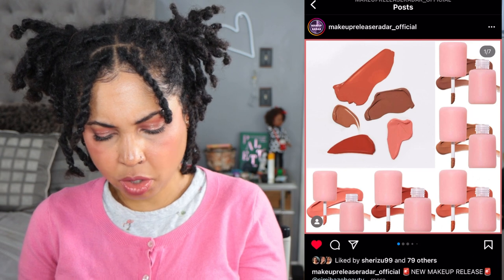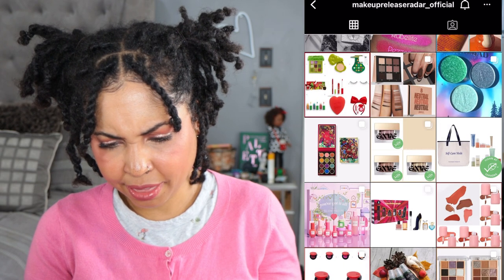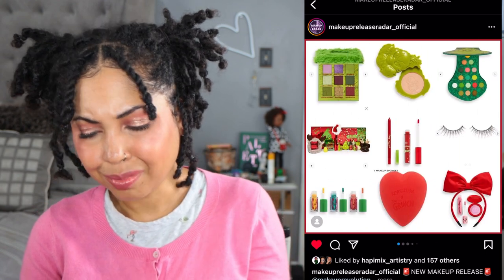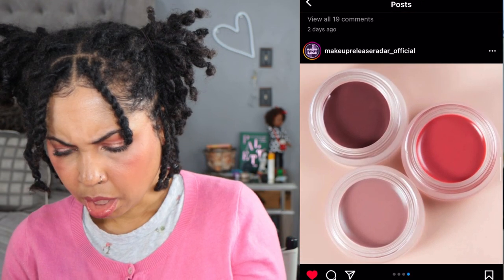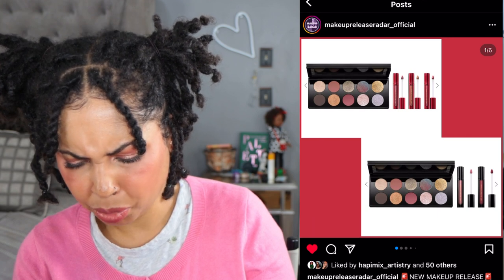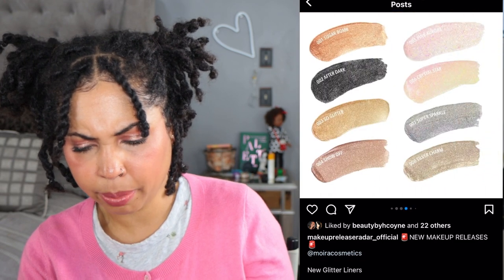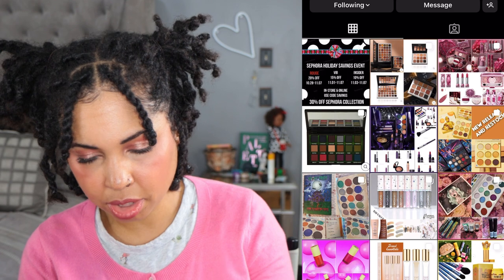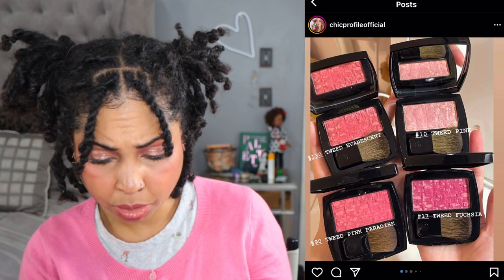Purchase or Pass ~ New Makeup Releases! SLOW WEEK! THIS IS GOOD!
Hey! Here are the new makeup releases for this week! What are your thoughts on the new makeup ? Will you purchase anything or is it all a pass? Thanks for hanging out with me!

PLEASE FOLLOW @MAKEUPRELEASERADAR_OFFICIAL

Cara Chambers
200 14th Ave

Song: Goodbye So Long by Spring Gang

Skin:
Normal
Neutral
Acne breakouts on chin

Foundation:
MAC: NC42
Chanel No 1 Skin Tint in B50
Lisa Eldridge Seamless Skin: Shade 21
Auric Glow Lust: Pyrite/ Sunstone
Nars Light Reflecting Foundation in Valencia
Huda Beauty Faux Filter: Baklava
Glowish shade 05

Concealer:
Pat McGrath: M14
Dior: 3N
Nars Creamy Concealer in Ginger

Powder:
Charlotte Tilbury Airbrush Flawless Finish Powder: Medium 02
Tatcha Translucent Setting Powder
Rare Beauty Powder in Light Medium

Bronzer:
Gucci Bronzer 03 and 04
Charlotte Tilbury Airbrush Bronzer in Tan